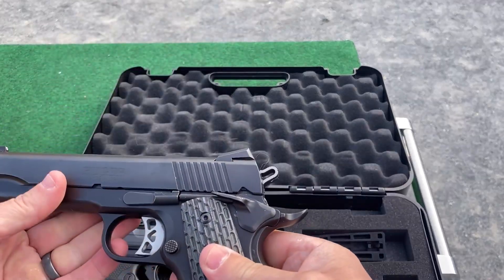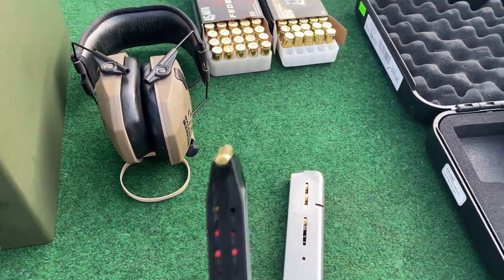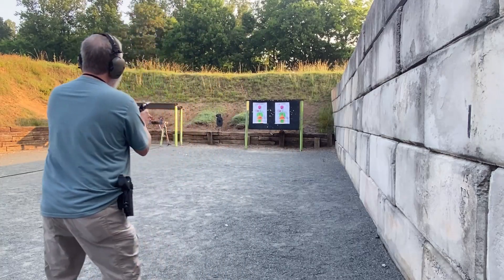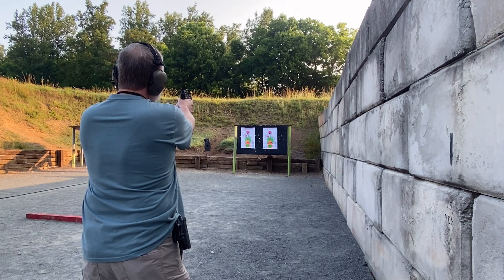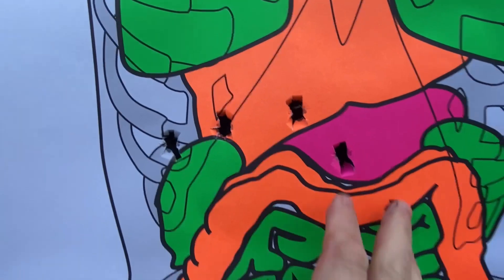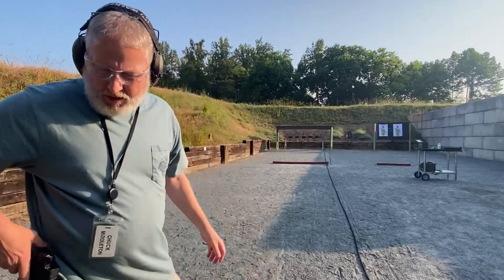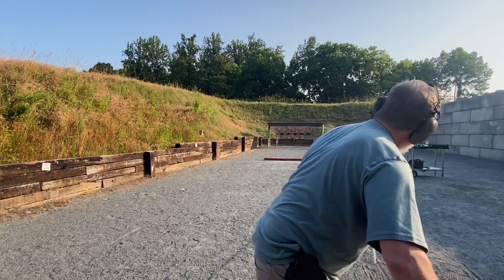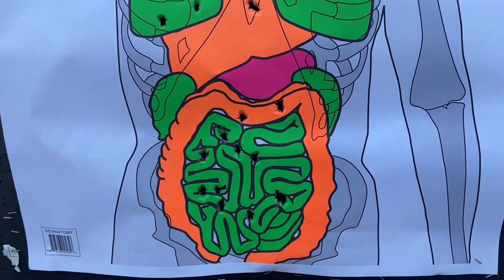Traditional Iron Sights vs Red Dot Optic ; And the Winner is??